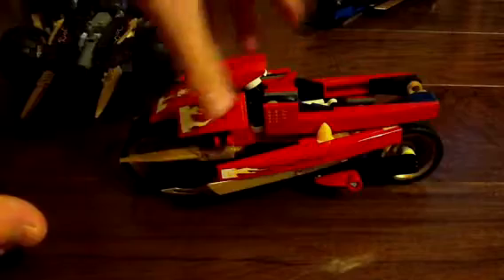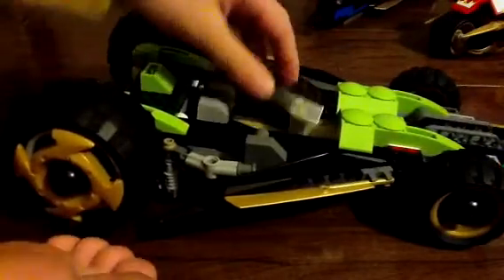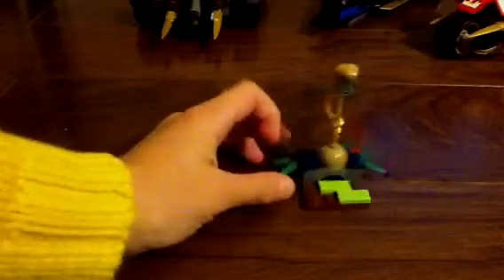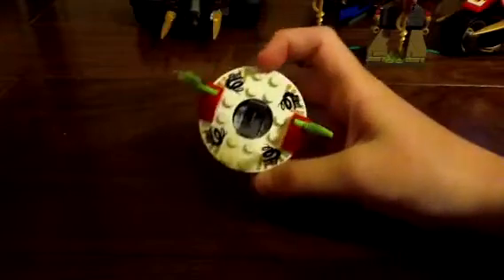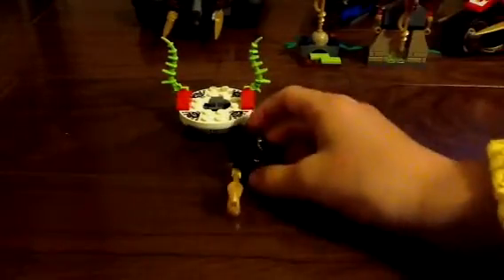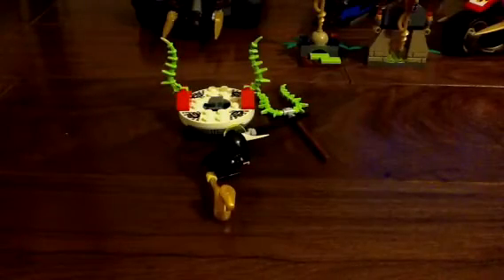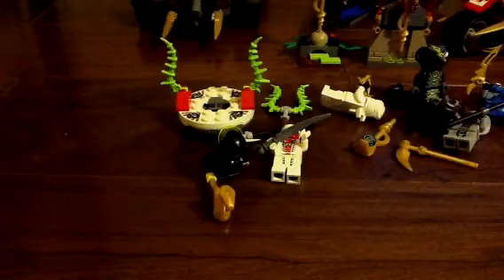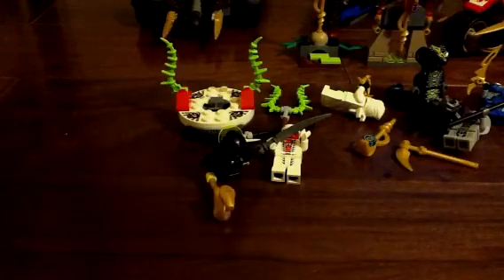Lego 2012 Ninjago Sets!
The newest Ninjago sets!
I was really excited to show them to you guys!